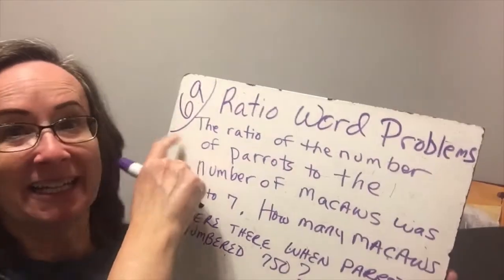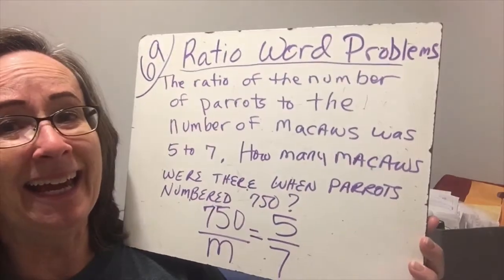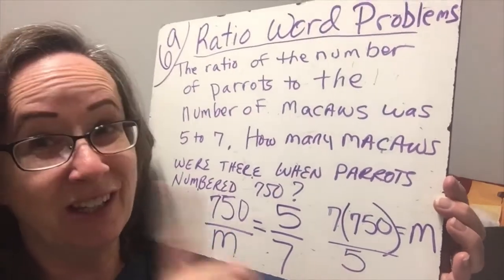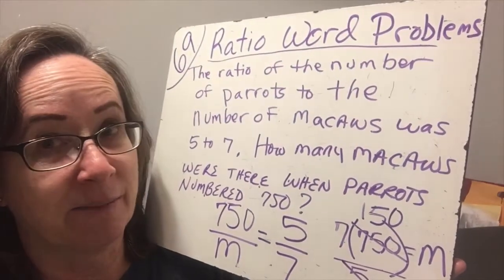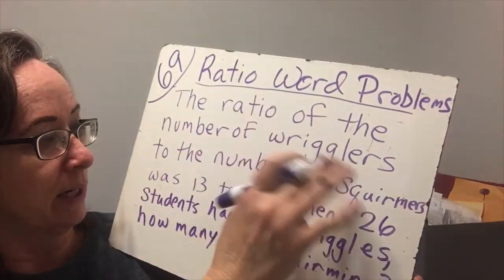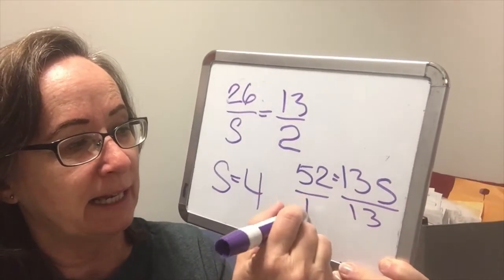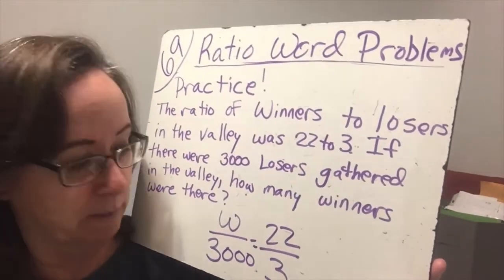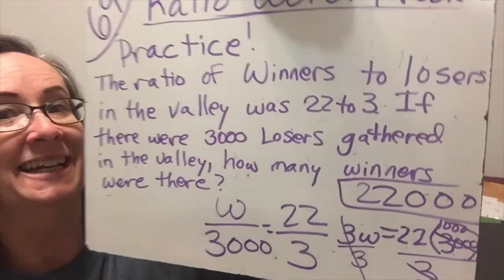Saxon Blue Book Algebra half lesson 69 Ratio Word Problems